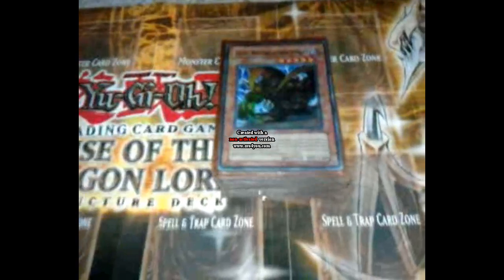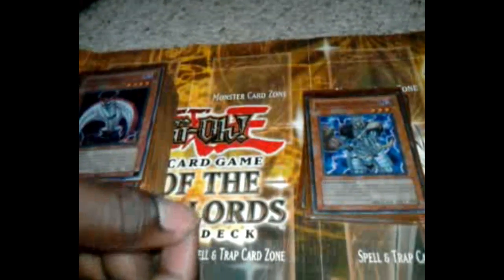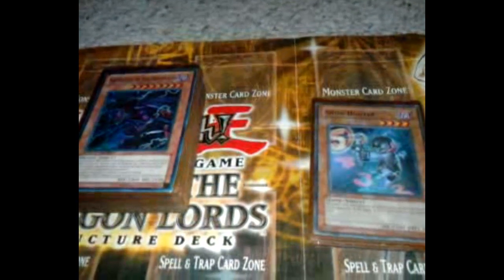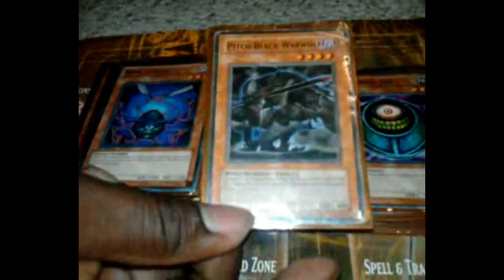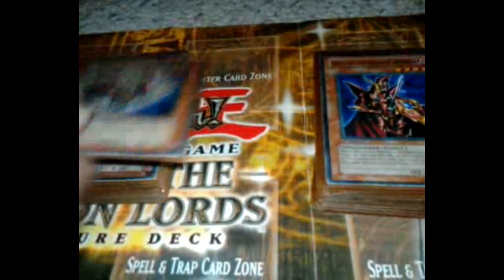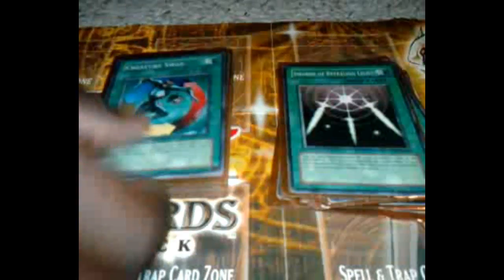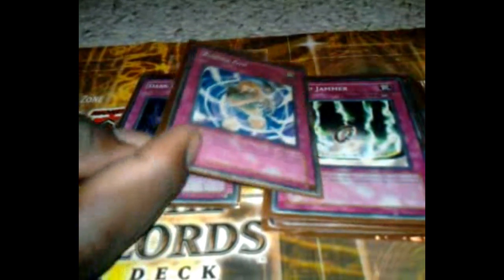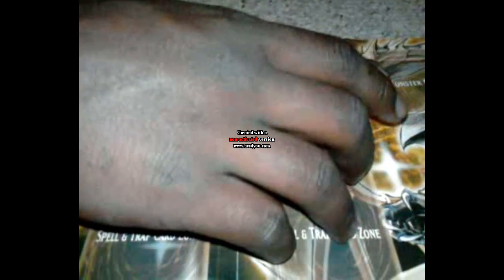TeamWildCard; Dark Star's ReEdited DWD deck.wmv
Yeah like i said in this video i reedited my Dark World Darkness deck. I'm going to post up the list later, but surely soon.
oh one thing to add
if this is a deck you see yourself using this deck run a DAD in it, that dragon helps this deck out alot.